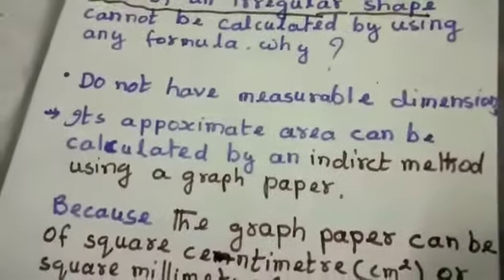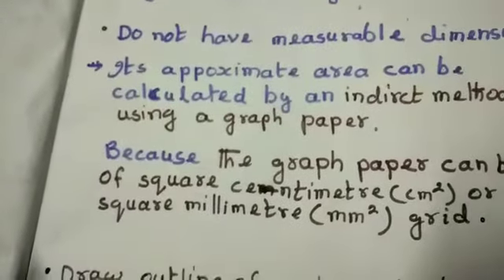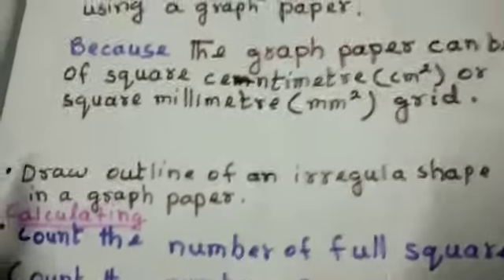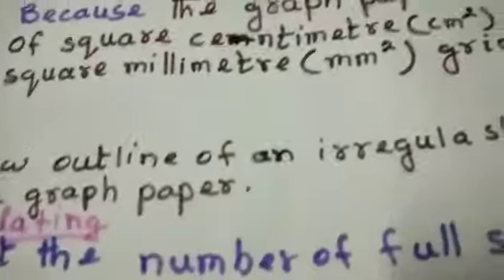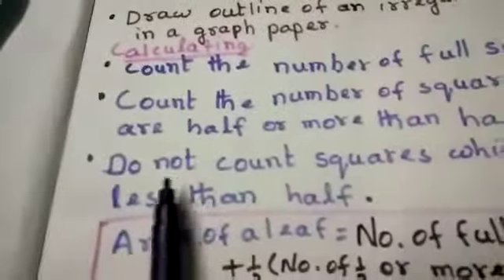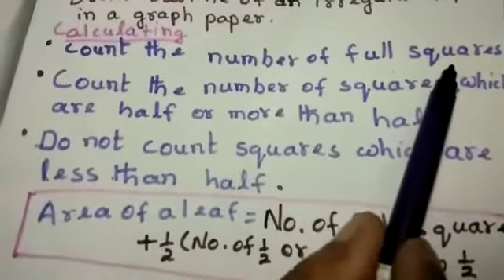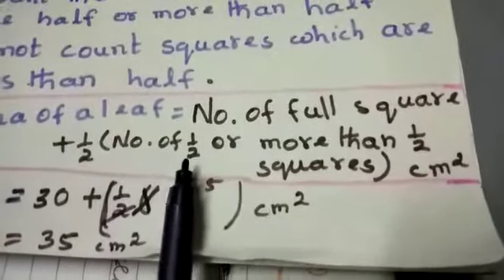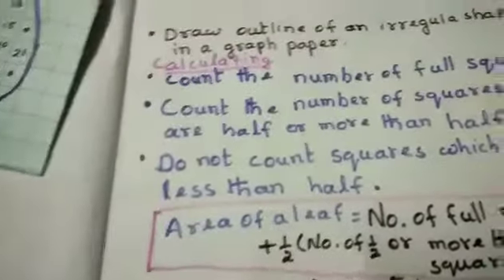Class 7 physics lesson-1, part -3